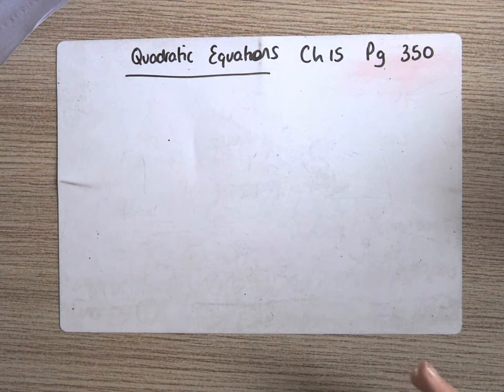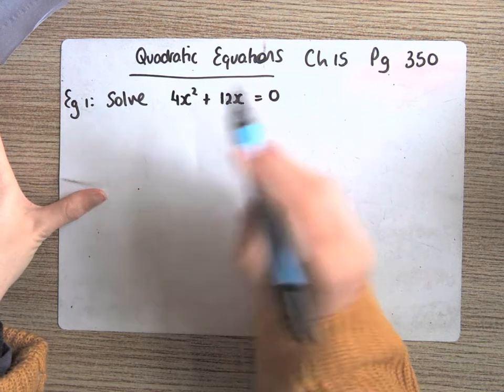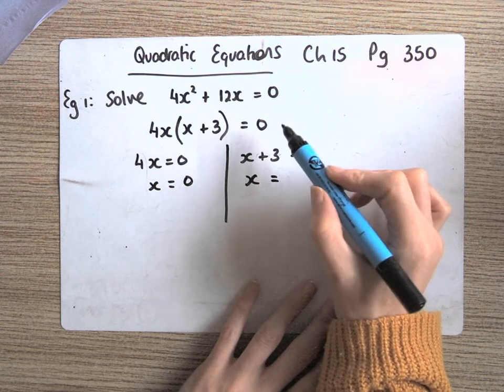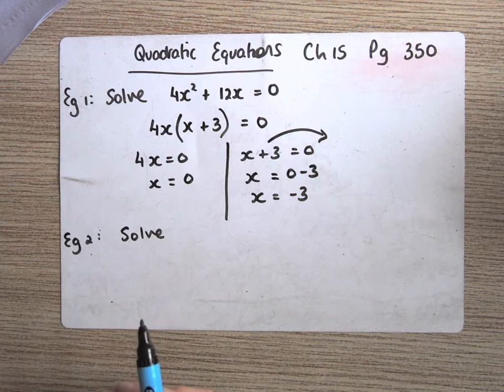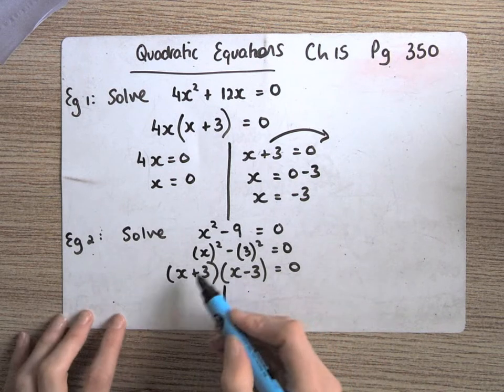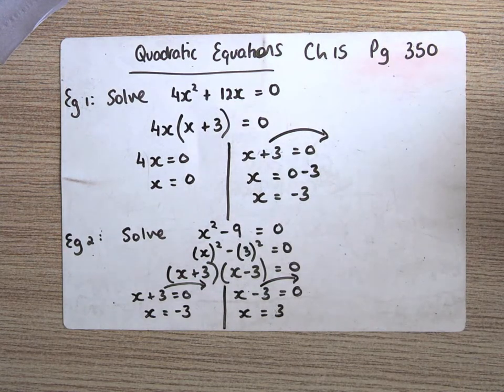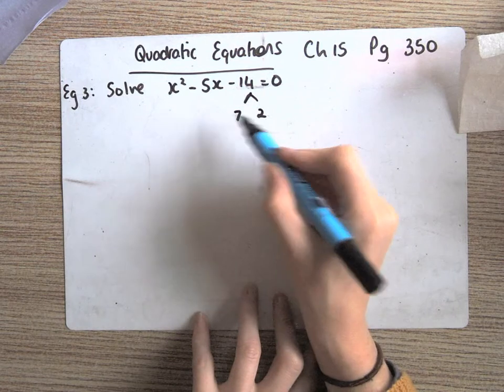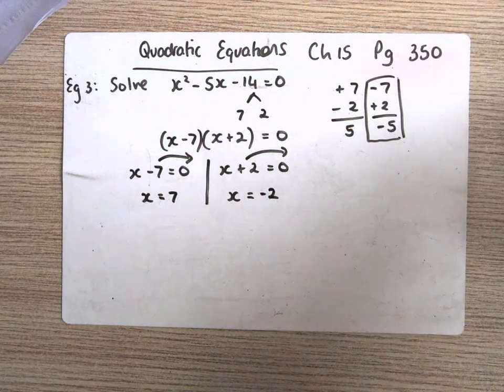JCHL Solving Quadratics